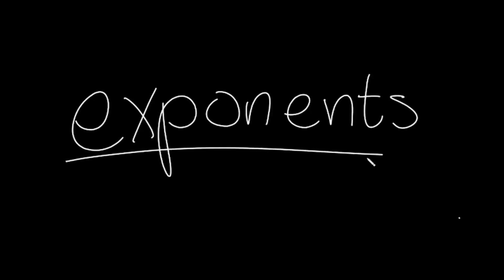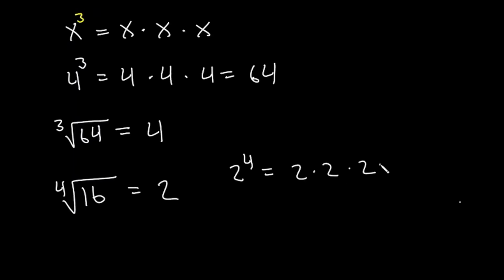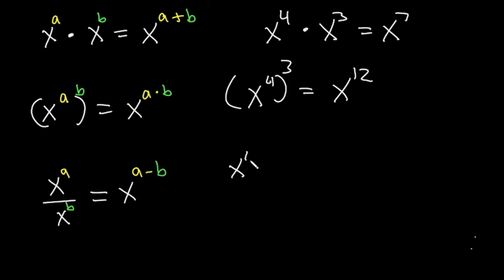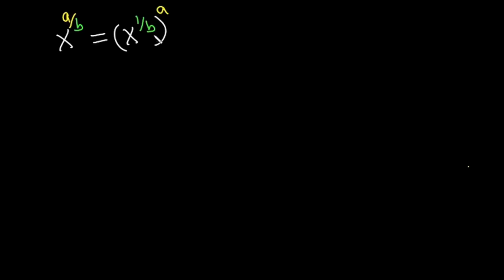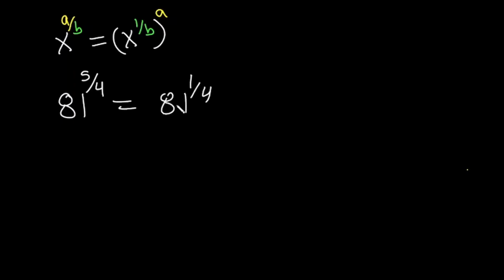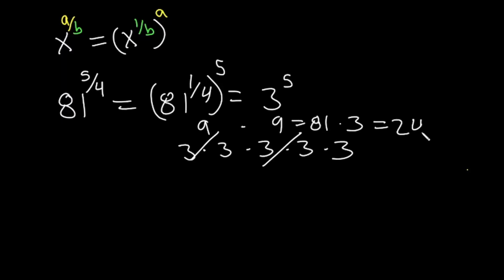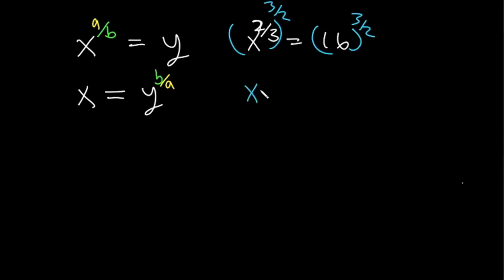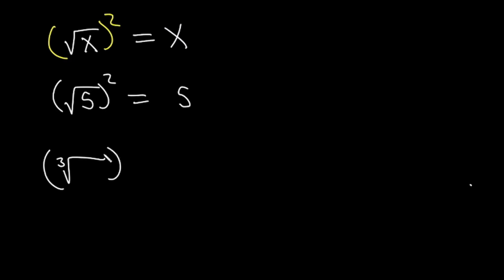Exponents!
Everything you need to know about exponents for the SAT.